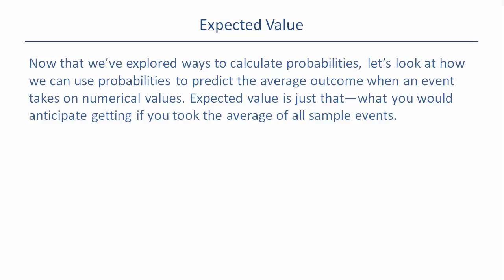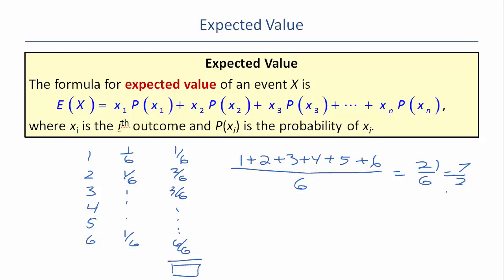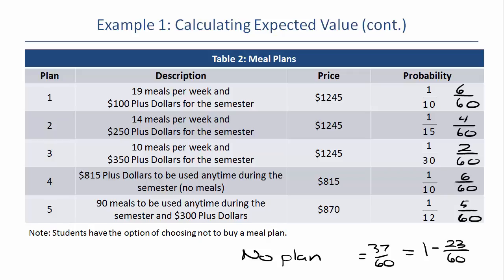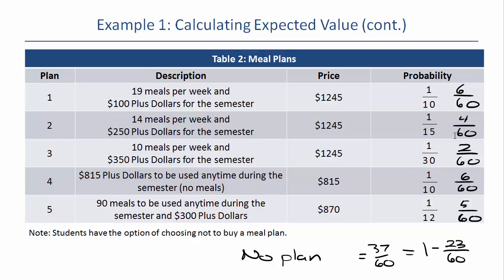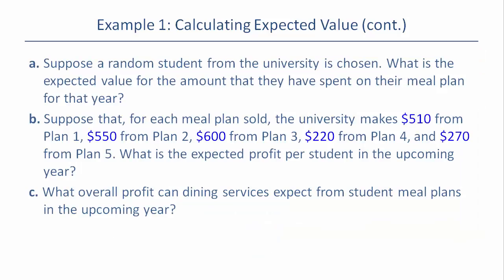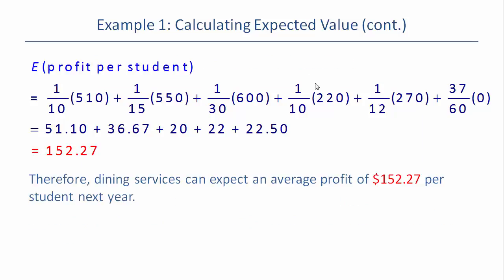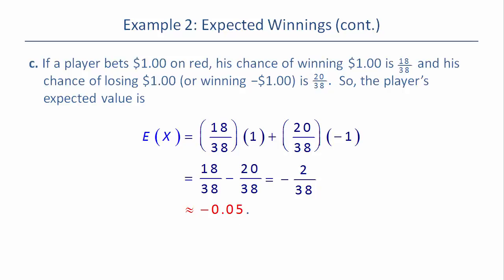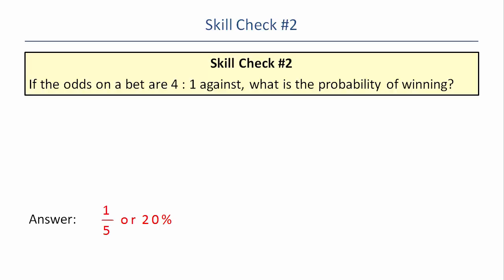Expected Value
Simple Expected value